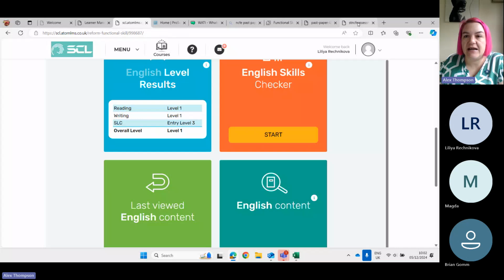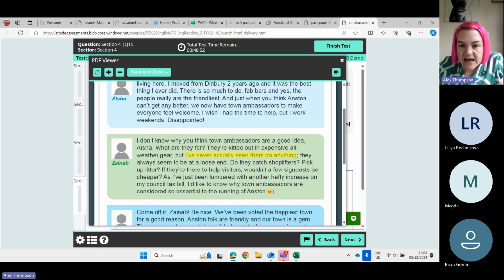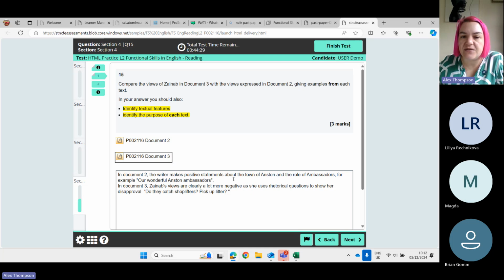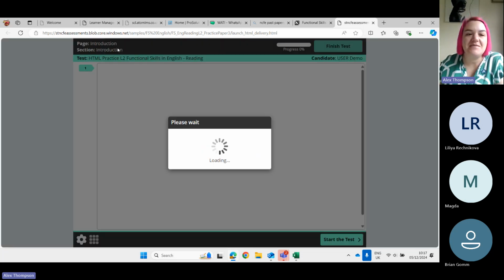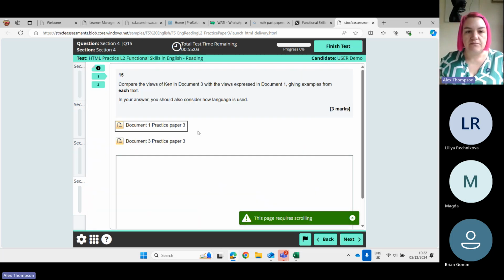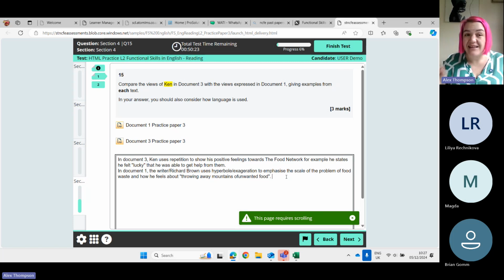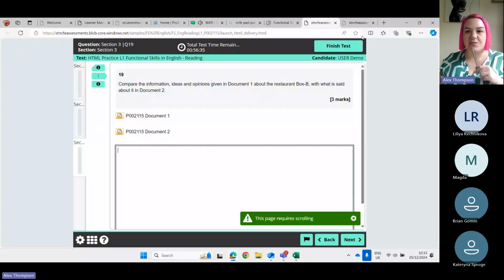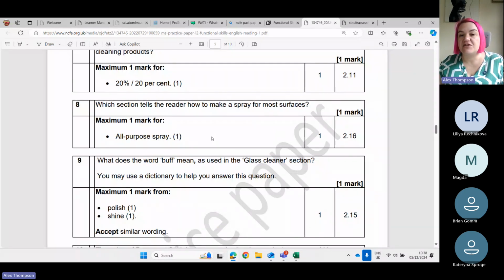Comparing texts L1 and L2